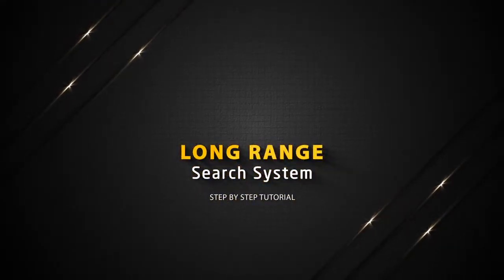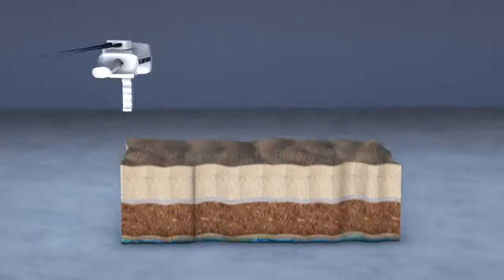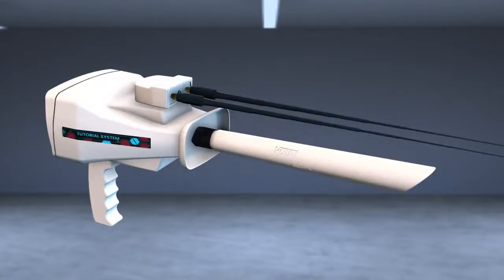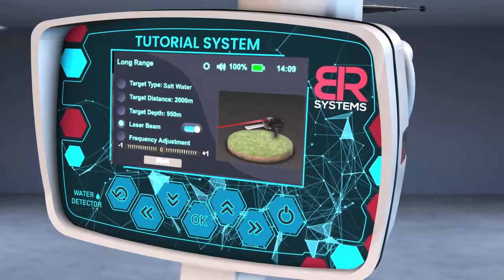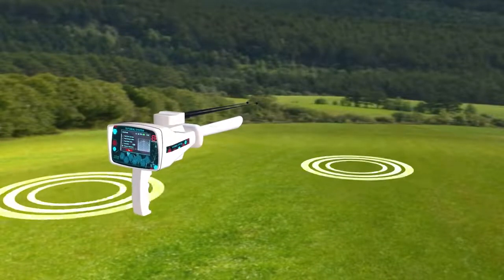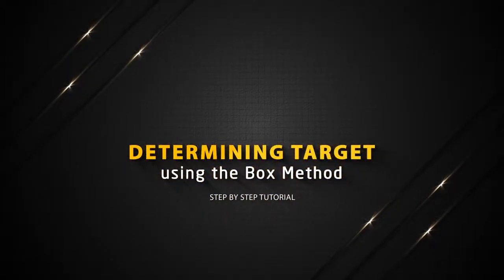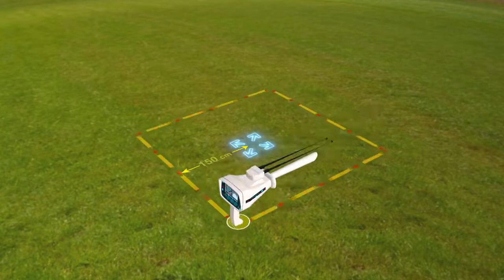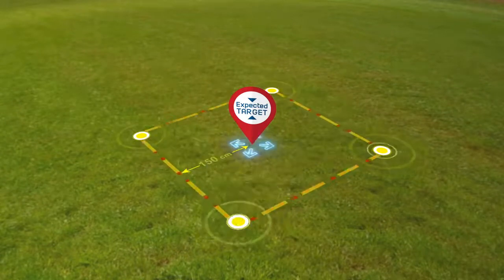طريقة استخدام جهاز كشف المياه الجوفية BR950 PRO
BR 950 Profissional Underground water and Well Detector is the latest scientific device that contains advanced detection and research systems to explore groundwater locations, wells, and groundwater basins.
We can say that we now have the best and most accurate advanced scientific device that helps landowners and prospection companies to eliminate water scarcity and work to take advantage of the groundwater wealth in all regions of the world.
BR Systems has for many years been producing groundwater detectors and working on developing and modernizing them to provide the best for its users all over the world.
It is flexible in detecting groundwater, and this device has been tested in many regions around the world on a range of different soils and environments, and we have obtained positive results of up to 95%.

For orders and inquiries, please find us on the following address
United Arab Emirates - Abu Dhabi - Al.Khaldiya. Next to Al.Khaldiya Mall
behind shinning towers. Mohammed Al.Muhairi building No 24 - Mizan